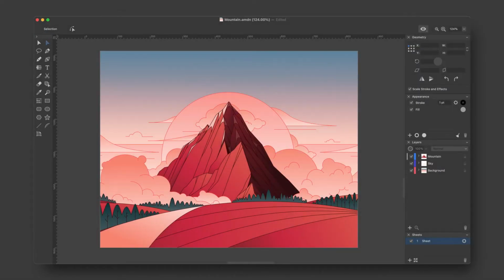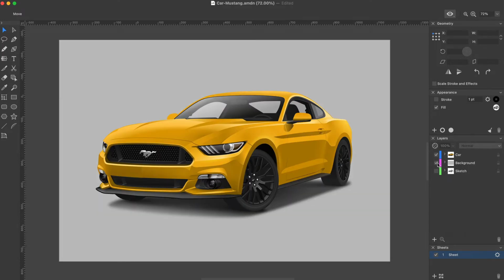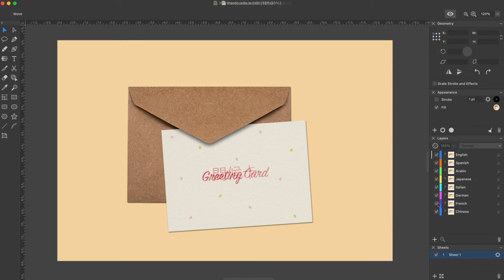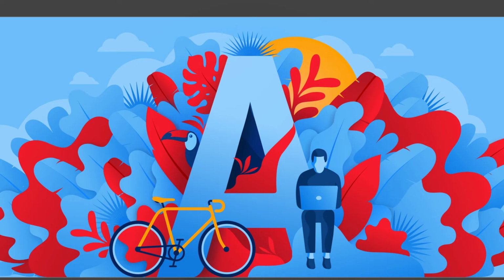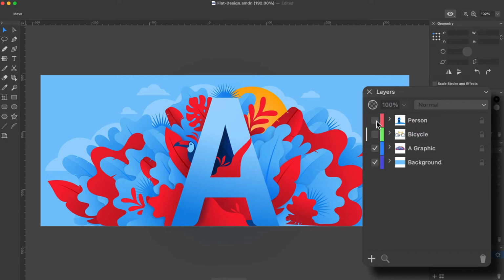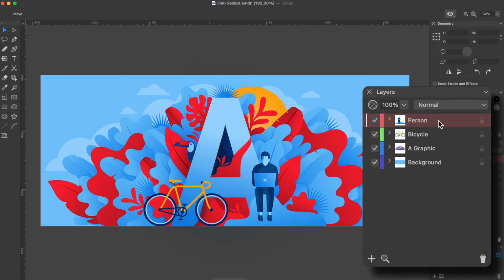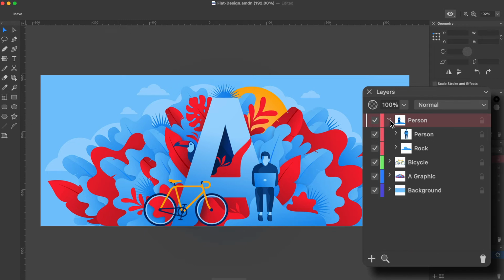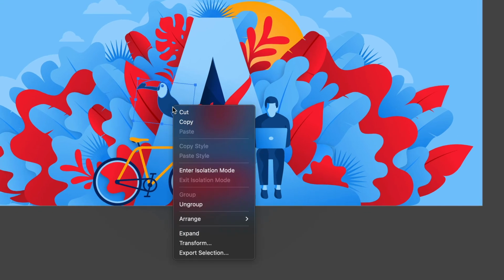Working With Layers—Amadine for Mac Tutorials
If you aren't familiar with the concept of layers, take them as a special sort of folders. They can keep together parts of your design that relate to each other. For example, while drawing a car, you can put it in one layer, the background would go into the second layer, and the third layer would contain a hand-drawn sketch.

As a result, you'll be able to control the contents of layers separately. When you don't need the sketch any more, you can hide the respective layer. While you are working on the car, you can hide layers with the background and other parts in order to have a clearer view on what you are editing at the moment.

It's important to understand that every object becomes a part of the layered structure.

We use the Layers panel to see how objects are arranged vertically, though it is not necessary that they overlap in your design. To open the panel, we select Window and then Layers in the main menu. The object that is on top of the others is the upper one in the list.

By default, a document has only one layer which will contain all objects that we add. We can add more layers and then use particular layers to store particular objects.

Chapters:
0:00 - Intro on a Mac
0:08 - The concept of Layers and how they work
0:59 - How every object becomes a part of the layered structure
1:43 - How the app decides in which layer a new object goes
2:07 - The two ways  to learn which of the layers contains a particular object
2:35 - The structure of a sample design
3:20 - How to change the order of layers and objects in the Layers panel
3:37 - How to isolate a separate object on a dedicated layer
3:51 - Locking and deleting a layer
4:08 - How to find an object in the list
4:32 - The Opacity and Blend Mode settings position